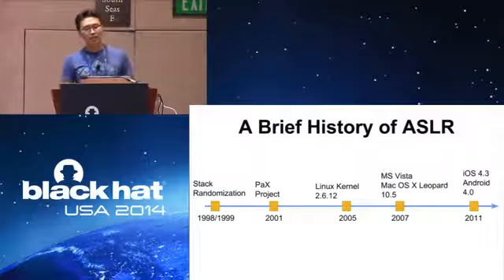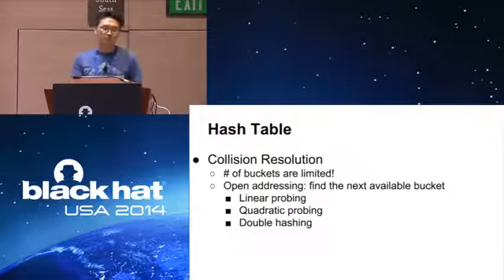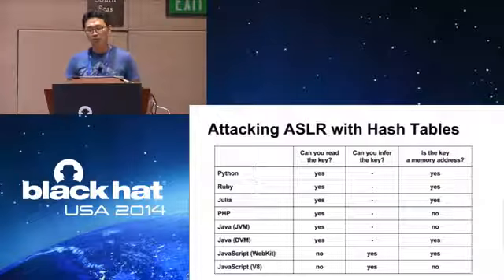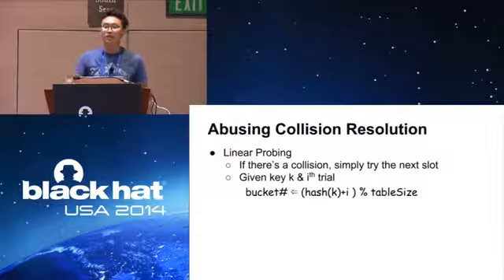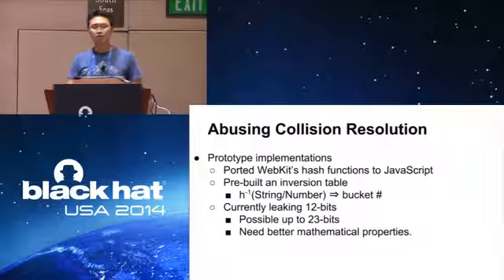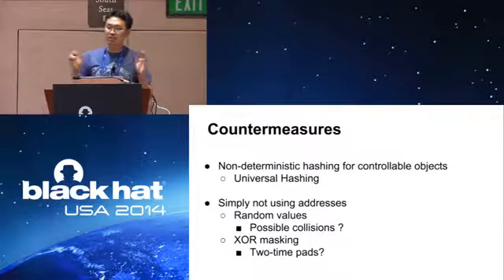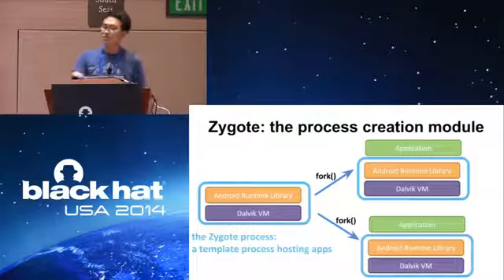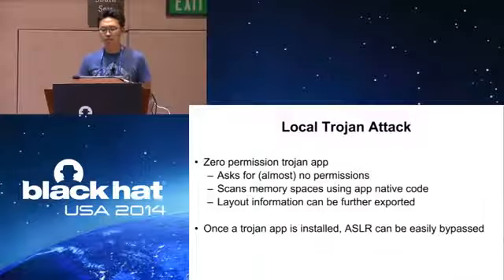Black Hat USA 2014 - Exploit: Abusing Performance Optimization Weaknesses to Bypass ASLR